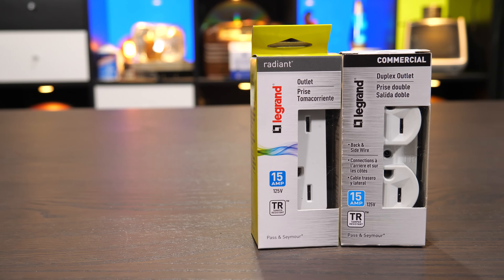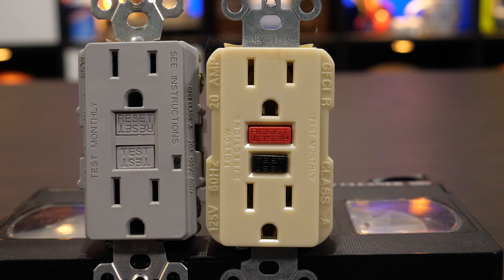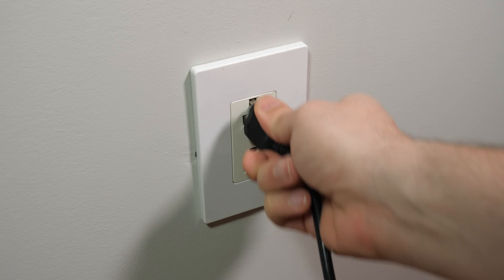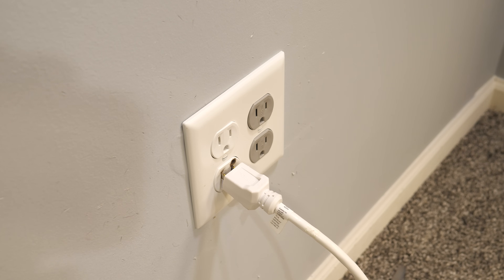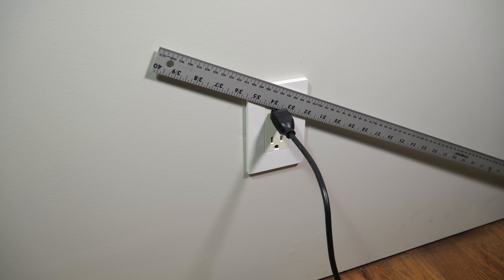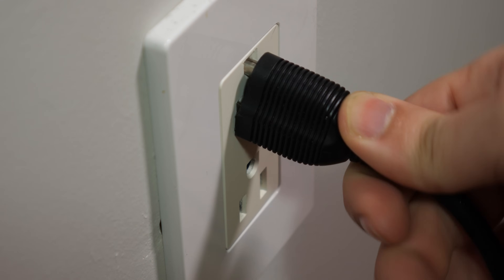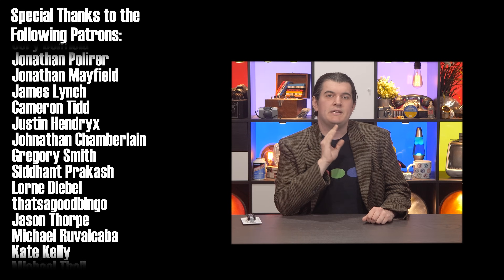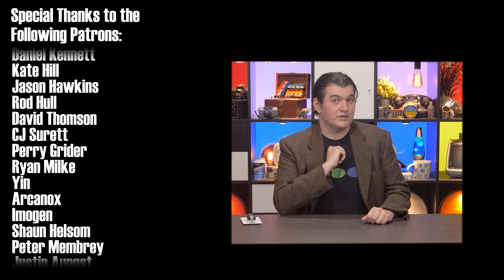Power outlets are topsy turvy - but does it matter?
Here's that follow-up I talked about at the end